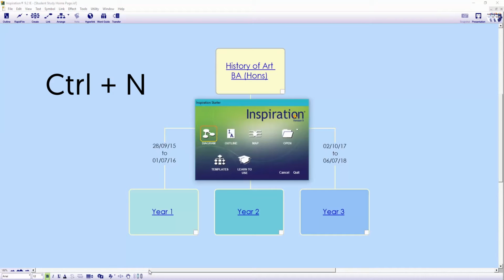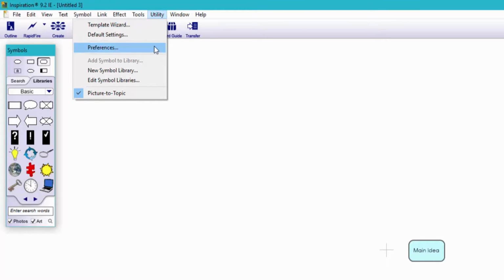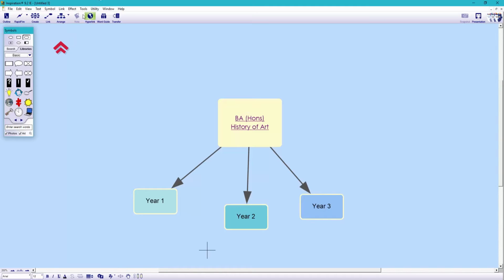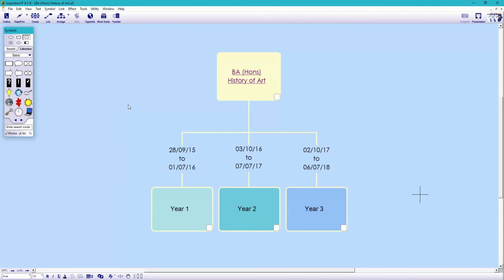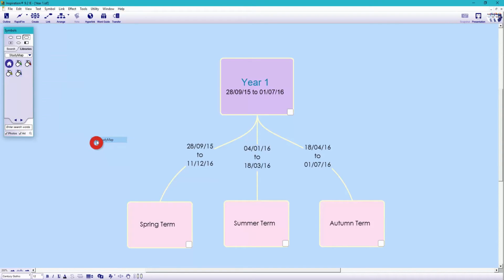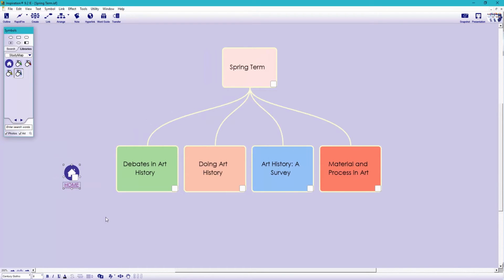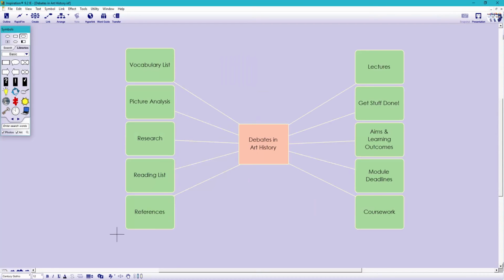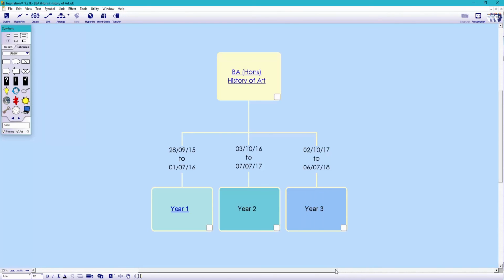Inspiration Software - Create Your Own Personalised Study Map 2/2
Use the link below to download a zip file of the Study Map featured in the video.